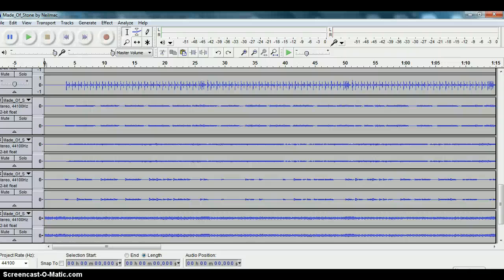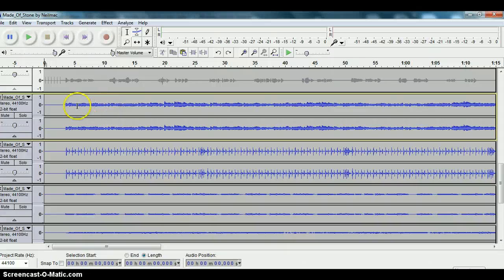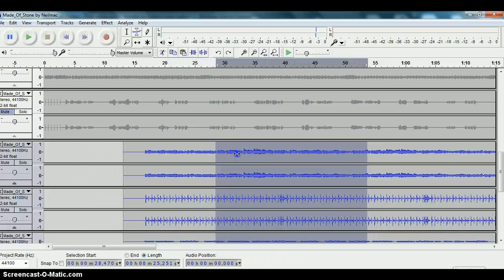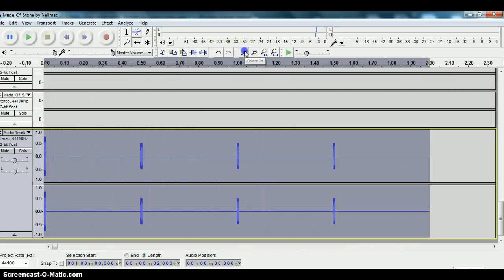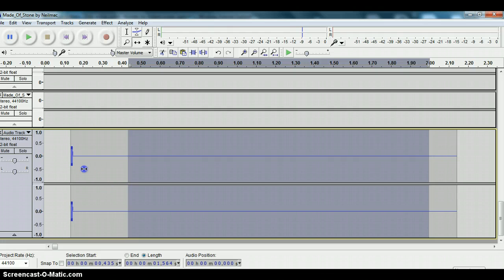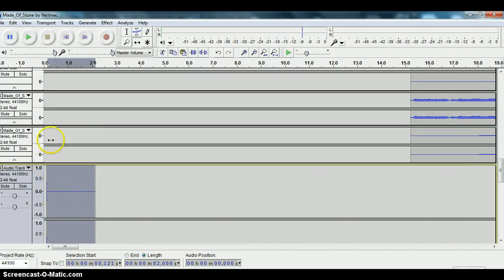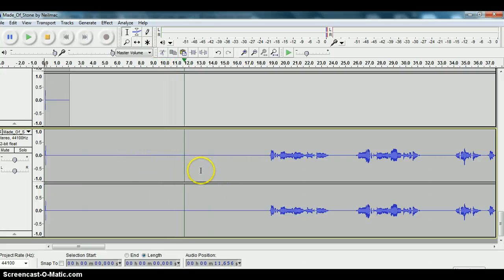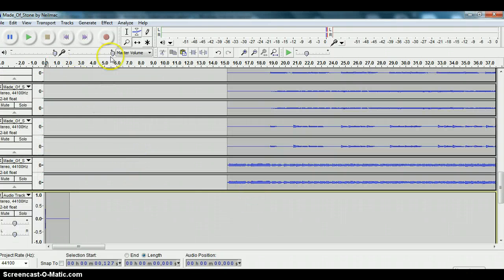Lining up tracks for syncing in Audacity or DAW